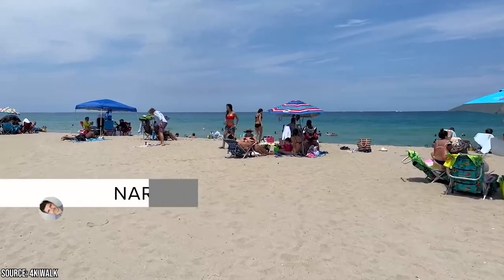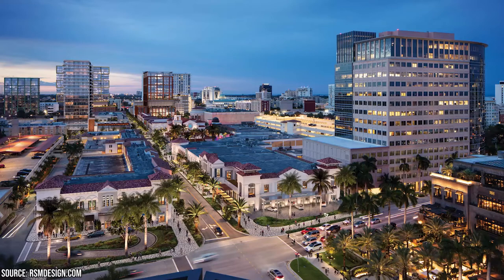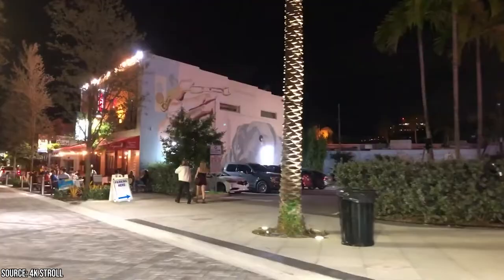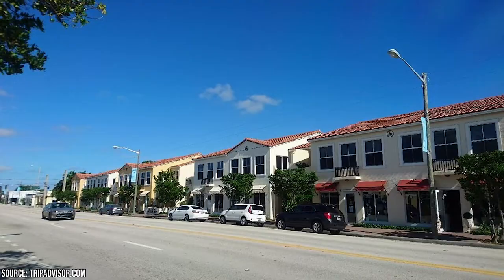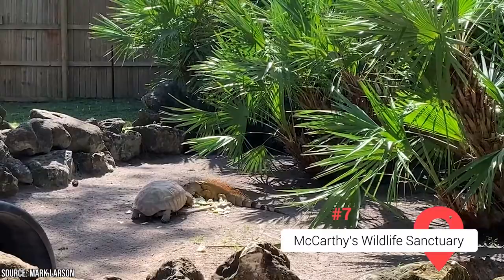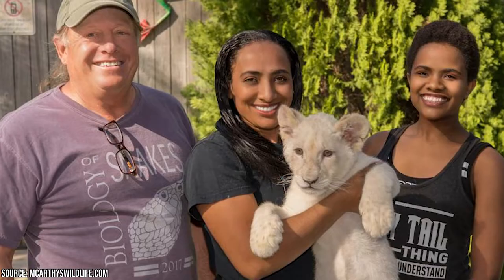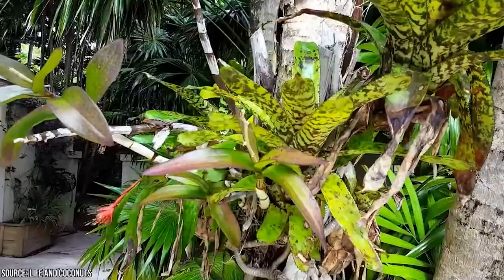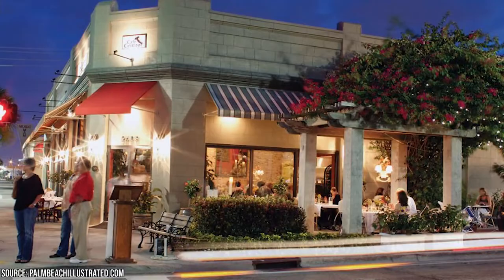Best Things to Do in West Palm Beach, FL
West Palm Beach offers more than just palm palms and beaches thanks to its beautiful waterfront, lively entertainment districts, and picturesque neighborhoods. Beautiful weather all year round, in addition to intriguing outdoor and historical attractions, makes this bustling city a tourist's paradise. Also, as the name says, there are a ton of palm trees here.

00:00 - Intro
00:16 - Explore “The Square”
01:08 - Visit the Norton Museum of Art
02:02 - Downtown West Palm Beach at Clematis Street
02:58 - Antique Row Art & Design District
03:40 - Henry Morrison Flagler Museum
04:24 - Okeeheelee Park
05:12 - McCarthy's Wildlife Sanctuary
06:05 - Kravis Center for the Performing Arts
06:49 - Ann Norton Sculpture Garden
07:41 - Northwood Village
08:28 - Outro

There are numerous museums and performing arts centers in the area, such as the Kravis Center for the Performing Arts and the Norton Museum of Art and. It's no surprise that West Palm Beach locals value their connection to nature, given the city's beautiful weather and proximity to the Intracoastal Waterway. Travelers interested in seeing a wide variety of animals can do so at the Palm Beach Zoo & Conservation Society, Lion Country Safari, and McCarthy's Wildlife Sanctuary, while those seeking peace and quiet can do so at Okeeheelee Park and  Mounts Botanical Garden. Besides its beautiful beaches, West Palm Beach is known for its exciting nightlife and upscale shopping in places like CityPlace and Clematis Street.

On the list of the best things to do in West Palm Beach, Florida, includes visiting the Henry Morrison Flagler Museum. The area around West Palm Beach has a long and interesting past, and visiting the Henry Morrison Flagler Museum is one of the best ways to explore it. The museum is housed in a beautiful vintage Edwardian townhouse across the lagoon in Palm Beach. The beautiful house is still one of the best attractions in West Palm Beach, Florida, even without the museum it once housed.
Also on the list of best things to do in West Palm Beach, Florida, is exploring The Square. Located in the heart of West Palm Beach, Rosemary Square (or "The Square") is a shopping and entertainment complex with a Mediterranean feel.

Watch to the end of the video to discover the best things to do in West Palm Beach, Florida